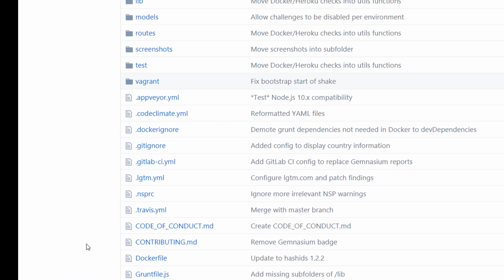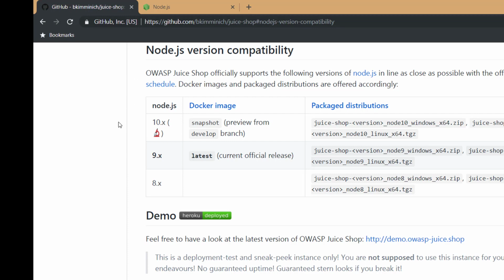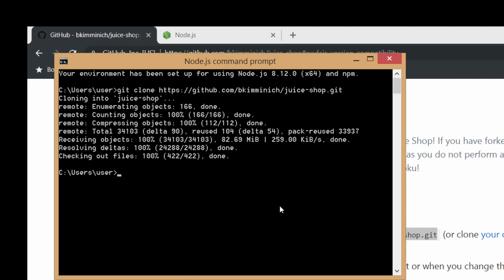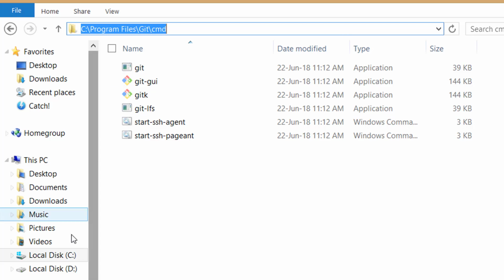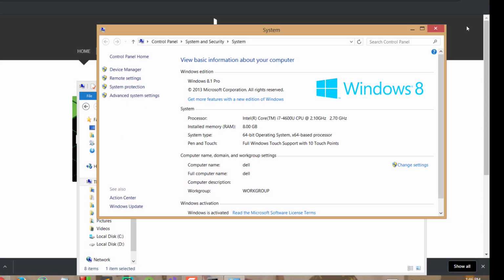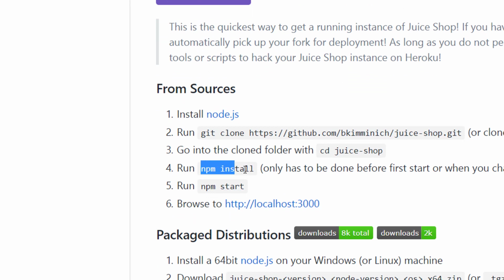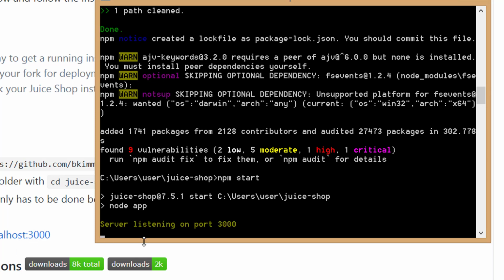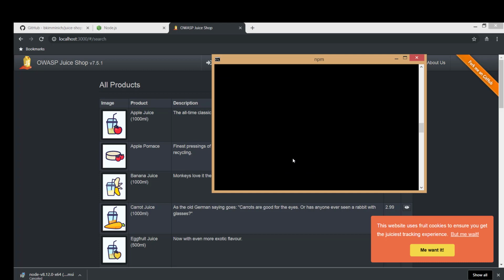How to download and install Owasp Juice shop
In this tutorial we learn to download and install the owasp juice shop which is a vulnerable webapp